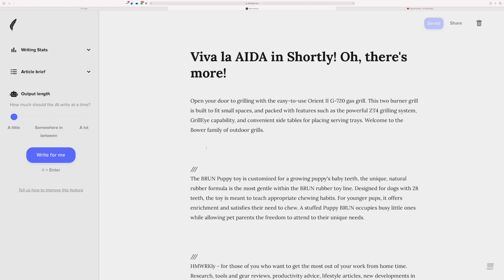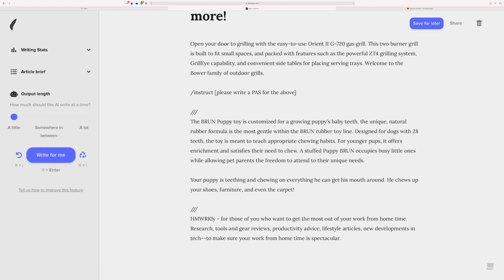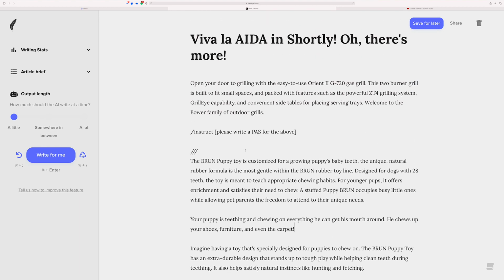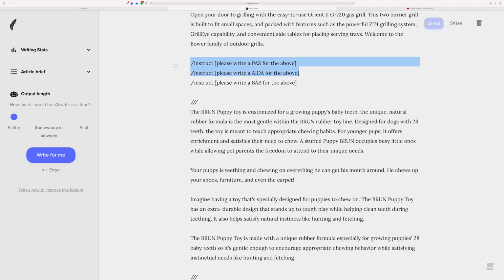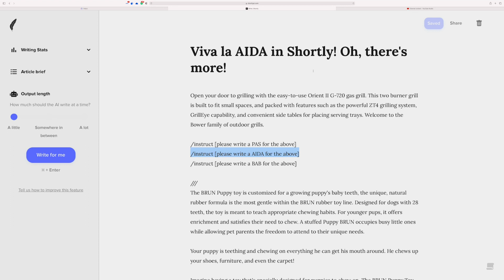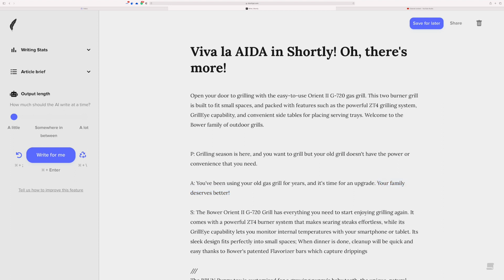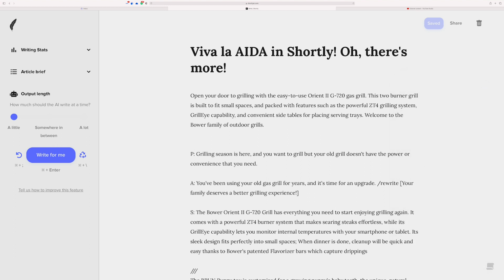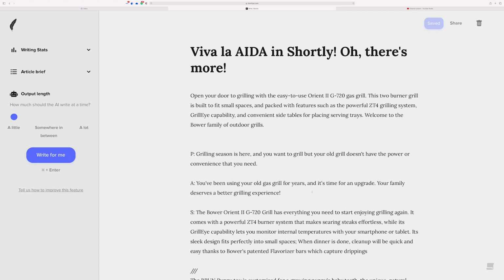Copywriting Machine | How AI can Write Memorable Marketing Messages For You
We all know that copy is one of the most important parts of marketing. But when it comes to writing copy, there are a lot of challenges.

For some people, it's difficult to write something that's coherent and persuasive. For others, there's the issue of identifying and understanding what your audience wants or needs from you. And for many marketers out there, time is a major challenge - they simply don't have enough hours in their day!

But now thanks to AI-powered technology you can get around these problems by using AI to turn you into a copywriting machine!